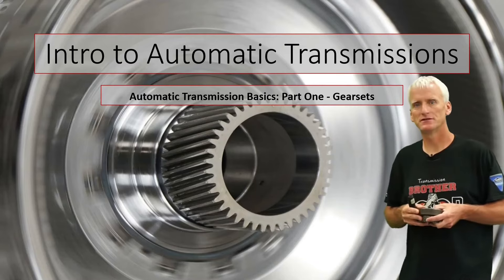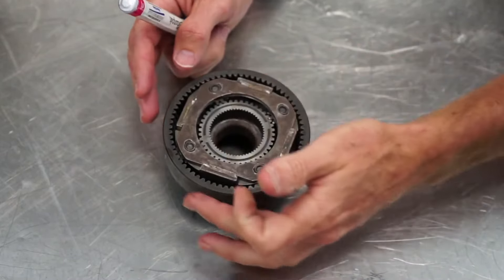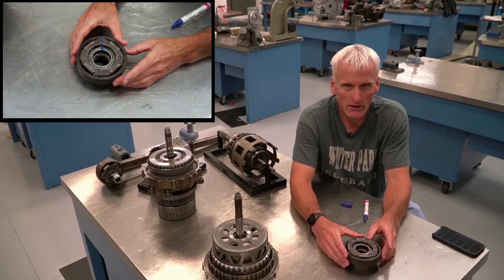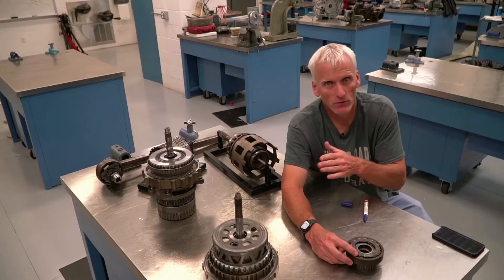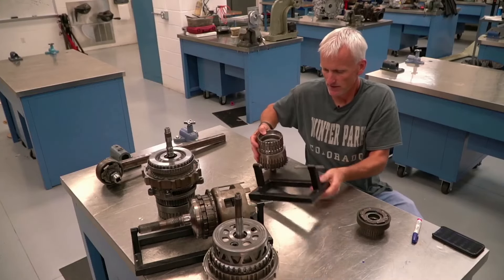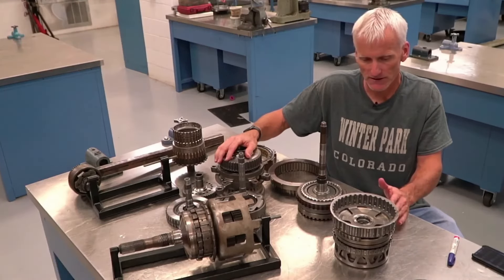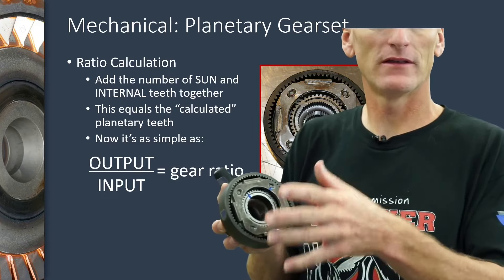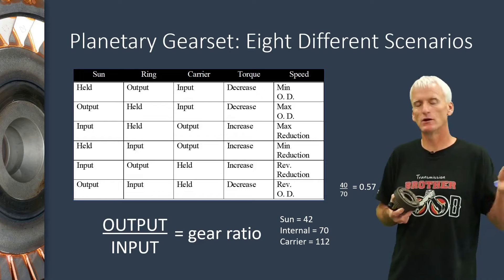Basic planetary gearsets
This video is part one of a seven part series covering basic automatic transmission operation.  In this video, I cover the simple planetary gearset -- sun, carrier, and ring gear.  I discuss how there are six reduction and overdrive combinations and I also discuss how to calculate gear ratios on a planetary gearset.  I introduce combination gearsets, like the Honda 10-speed, 4L60E, 41TE, and the Ford 6F50 and discuss how a simple planetary gearset relates to these more complicated gearsets.